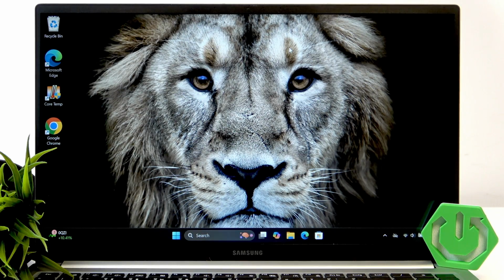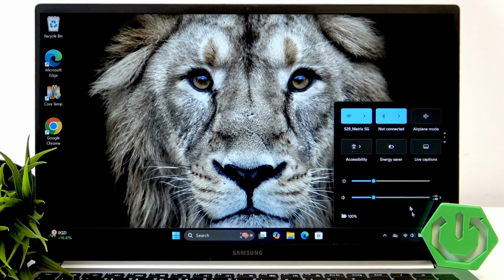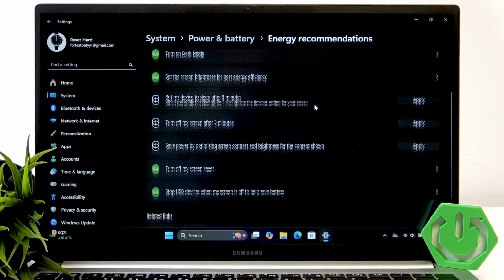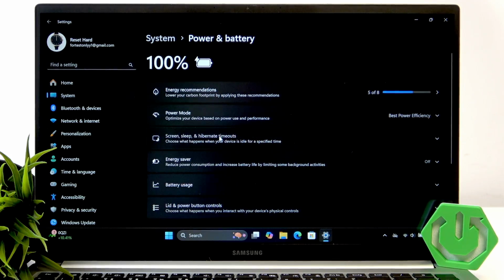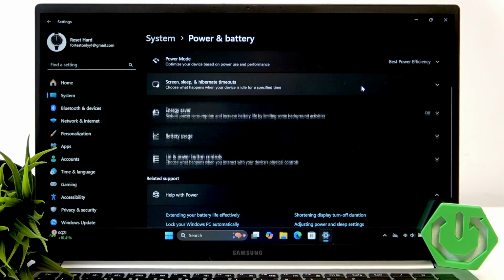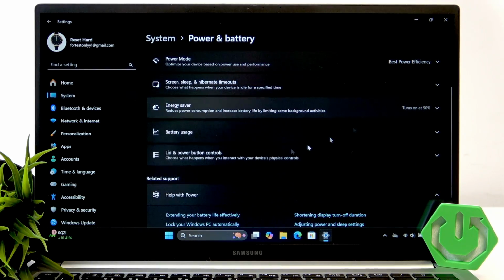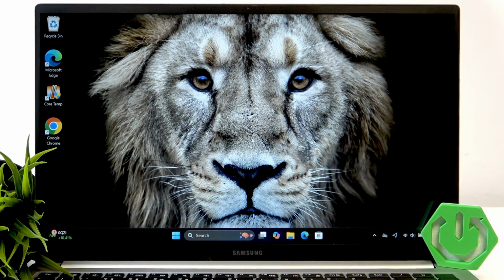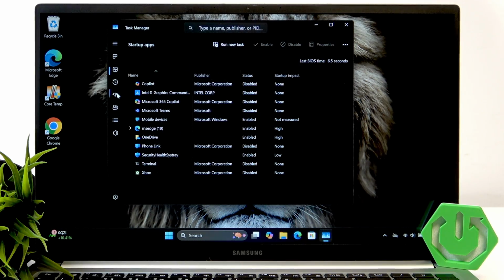SAMSUNG Galaxy Book4 – How to Fix Battery Draining Issue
If your SAMSUNG Galaxy Book4 is losing battery too quickly, this video will help you fix battery draining problems and extend your laptop's battery life. We show you step-by-step how to lower screen brightness, adjust power settings, use energy saver features, and manage startup apps to reduce battery usage. Learn how to check which apps are using the most power and apply the best energy recommendations for your Galaxy Book4. These simple tips will help you get the most out of your battery and keep your device running longer.

How to fix battery draining on SAMSUNG Galaxy Book4?
How to enable energy saver on SAMSUNG Galaxy Book4?
How to check battery usage on SAMSUNG Galaxy Book4?

0:00 Introduction
0:07 Lower screen brightness
0:18 Open battery settings and apply energy recommendations
0:35 Set power mode to best efficiency
0:45 Adjust screen, sleep, and hibernate timeouts
1:05 Enable energy saver
1:18 Check battery usage by apps
1:38 Manage startup apps in Task Manager
1:55 Final tips